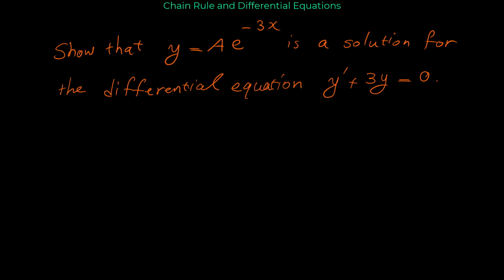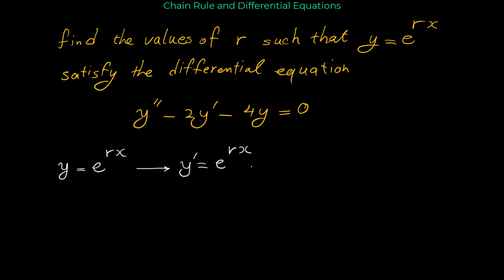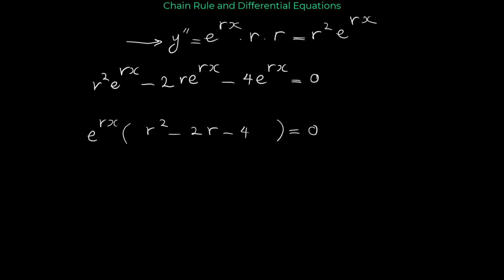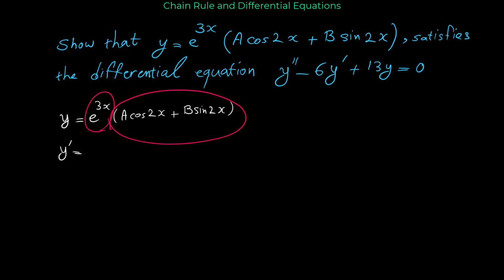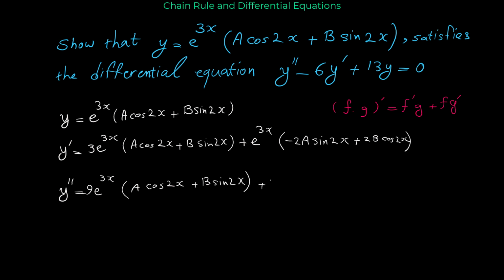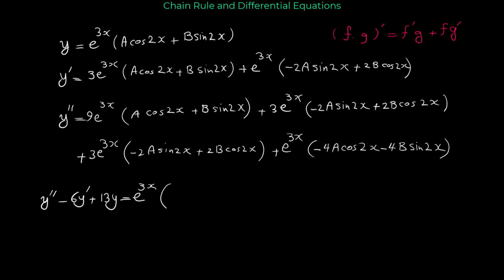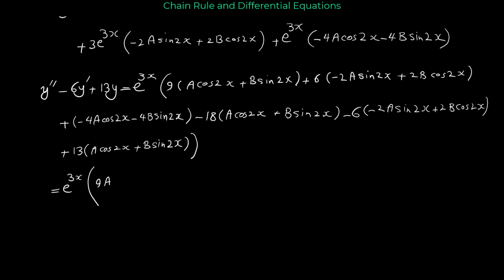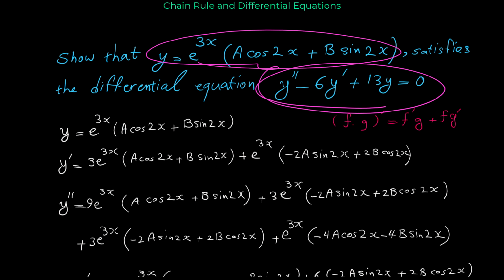Chain rule and differential equations | A given function is a solution for Differential Equation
In this video I 'm gonna show you how to show that a given function is A solution for differntial equation.

In mathematics, a differential equation is an equation that relates one or more unknown functions and their derivatives. In applications, the functions generally represent physical quantities, the derivatives represent their rates of change, and the differential equation defines a relationship between the two. Such relations are common; therefore, differential equations are important in many fields including engineering, physics, economics, and biology.